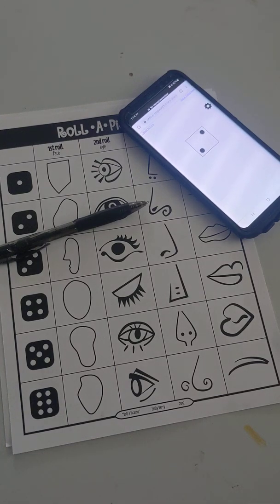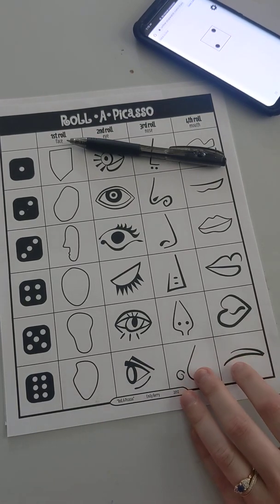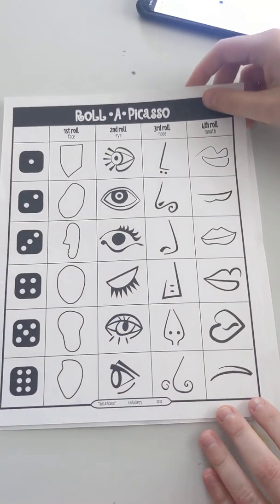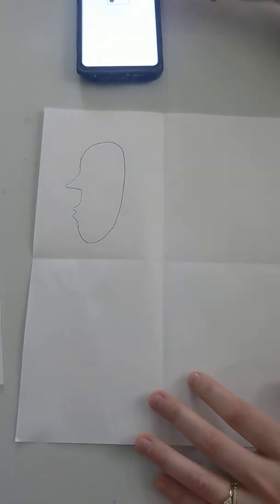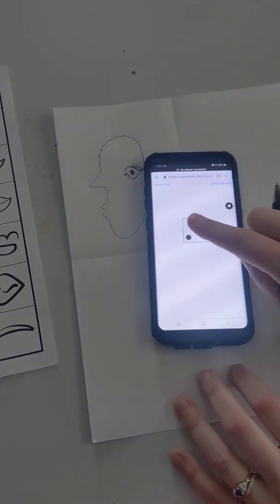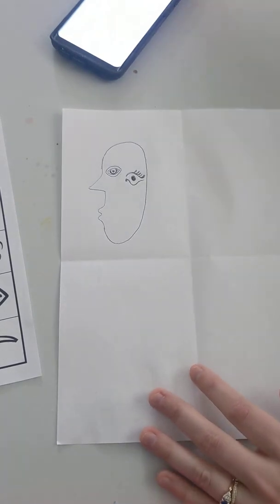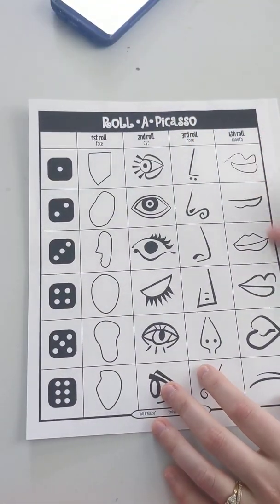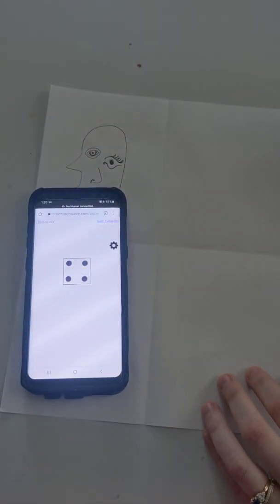Roll A Picasso